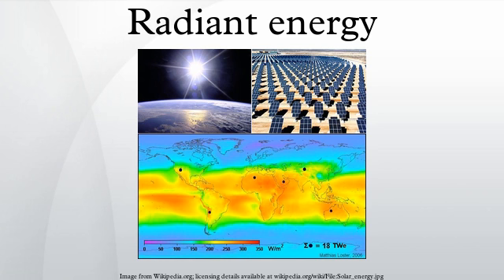Radiant energy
In radiometry, radiant energy is the energy of electromagnetic radiation. The SI unit of radiant energy is the joule. The quantity of radiant energy may be calculated by integrating radiant flux with respect to time. The symbol Qe is often used throughout literature to denote radiant energy. In branches of physics other than radiometry, electromagnetic energy is referred to using E or W. The term is used particularly when electromagnetic radiation is emitted by a source into the surrounding environment. This radiation may be visible or invisible to the human eye.